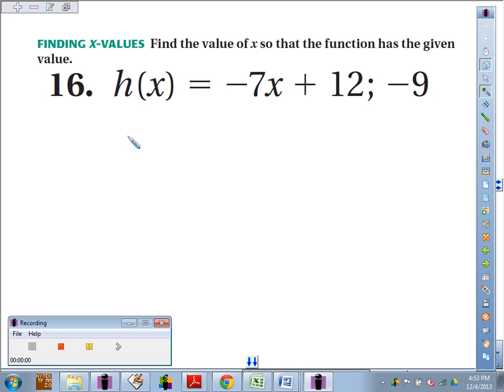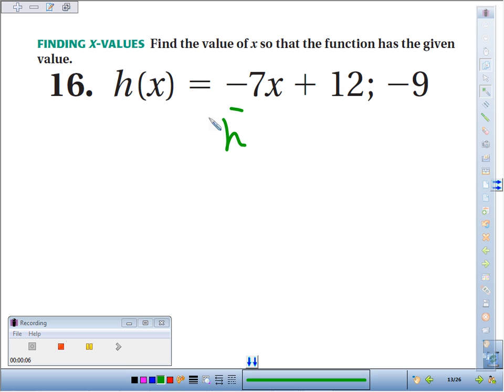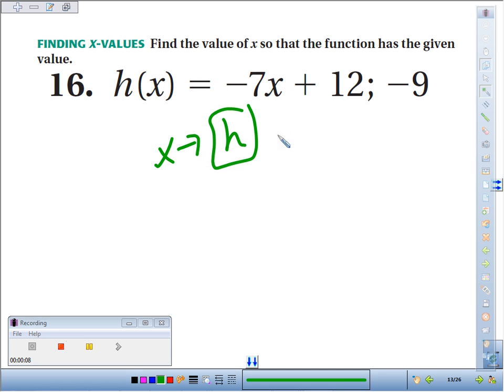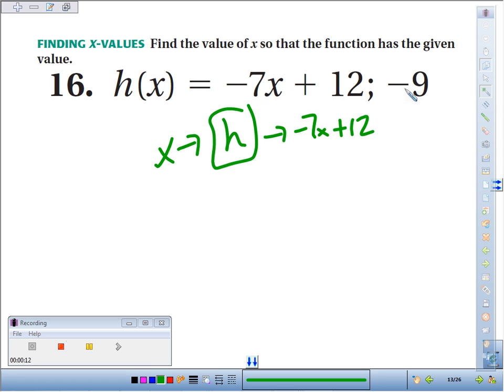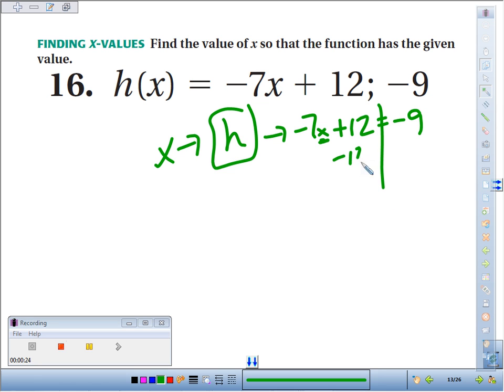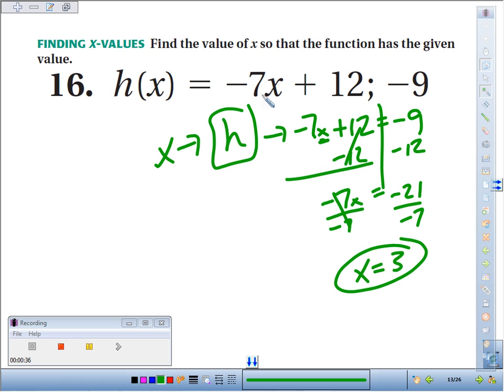4 7 16